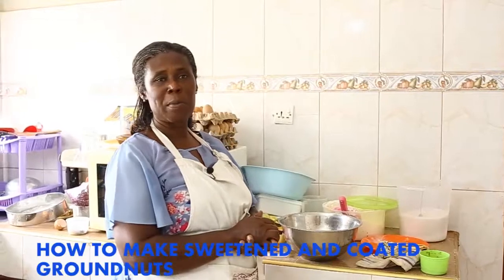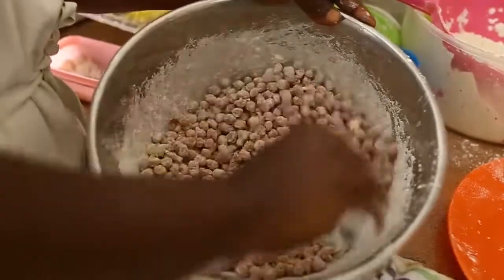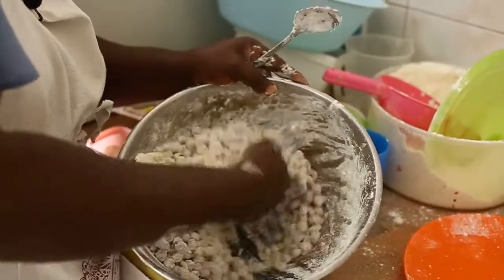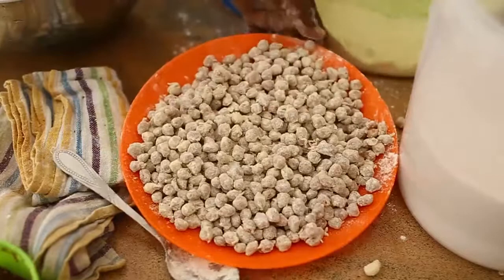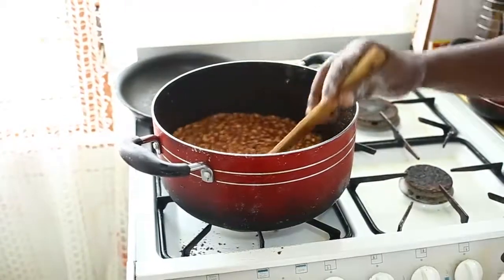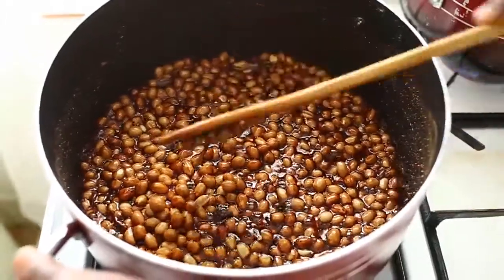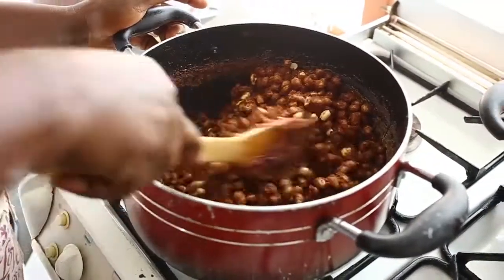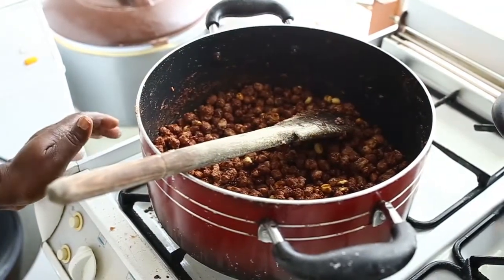Lesson 2 HOW TO MAKE SWEETENED AND COATED GROUNDNUTS 222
Description of class;
This is part of an introductory class designed to equip Scholars with basic skills in the preparation of some local drinks, pastries, sweetened & coated groundnuts and cakes. These foods were selected due to their ease of preparation as well as the low cost involved in preparing them. It is the expectation of the Scholars’ Program at KNUST that scholars will be equipped with skills that will possibly result in start-ups with the aim of providing meaningful and dignifying employment for scholars upon completion of their tertiary education.